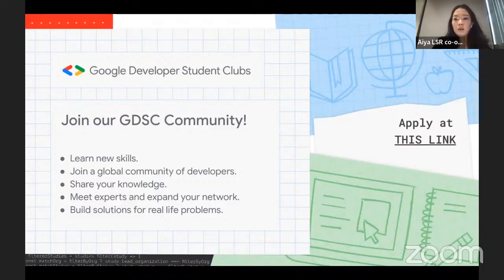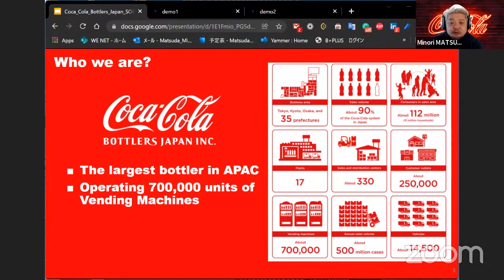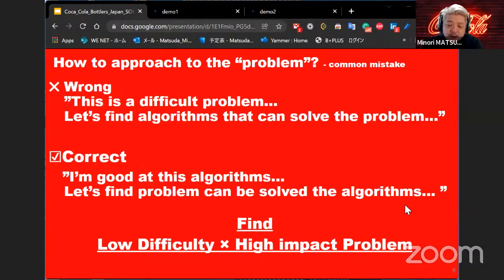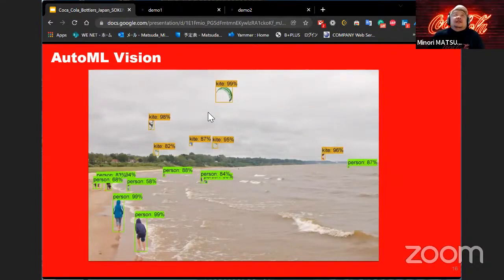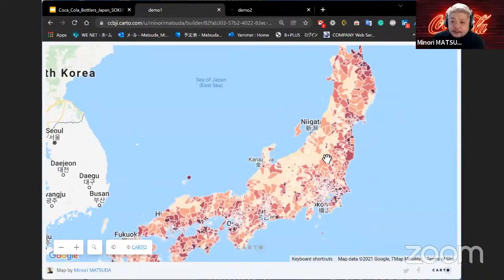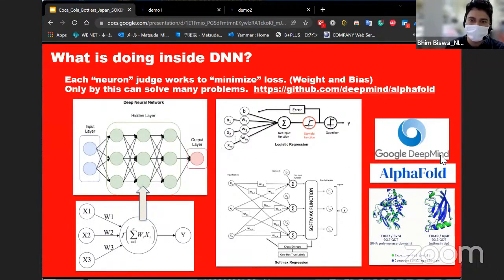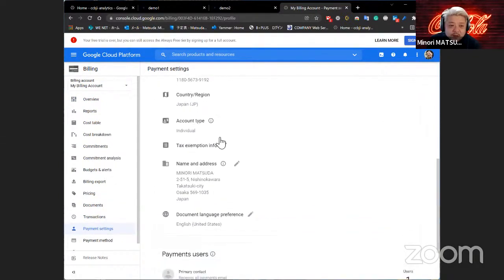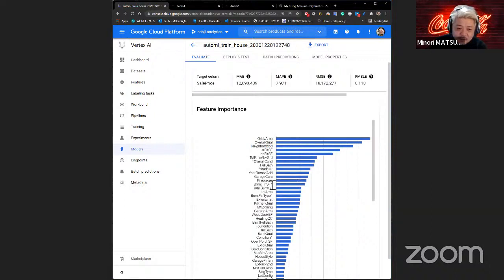GDSC SOKENDAI Tech Talk by Minori Matsuda, Coca Cola Bottlers Japan Inc at Life Science Retreat 2021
Life Science Retreat is an event organized by students to enjoy life science through interaction between students and researchers of SOKENDAI institutes (NIPS, NIBB, NIG, ESB).

Life Science Retreat is held to provide students the opportunity to present their research and share the results of their work with other students of similar and diverse backgrounds. This event is organized to promote the science related discussion as well as social interaction and network building. In accordance with the aims of Life Science Retreat, as a co-organizer of this event, we came up with the idea to improve the event by hosting a speaker workshop about AI/Machine Learning. We believe this technology has a variety of applications and will be a valuable skill for students that are interested in either software developing or science.

GDSC Tech Talk by Minori Matsuda:
"Create an impact with data analysis:
insights from 700,000 vending machines by Coca Cola Japan and Google Vertex AI."

Minori Matsuda is the Data Scientist Manager at Coca-Cola BJ, and 1 of the 6 Google Developer Experts (Machine Learning) in Japan.
His talk will be at the beginning of a Social Event, around 30-40 minutes (practical machine learning session + Q&A).

I hope his Tech Talk could inspire students of different majors and put a new perspective on data analysis.